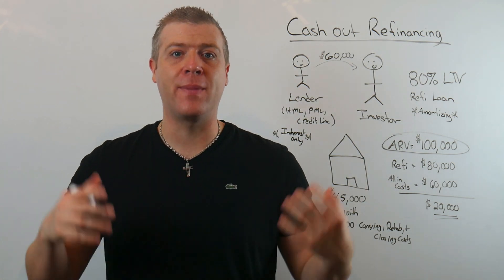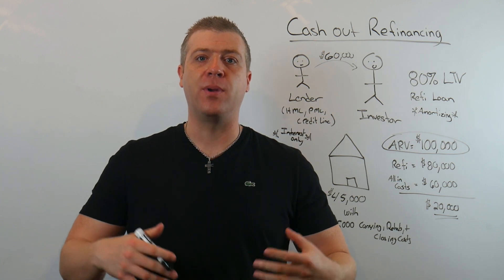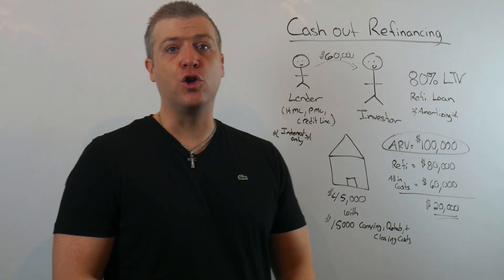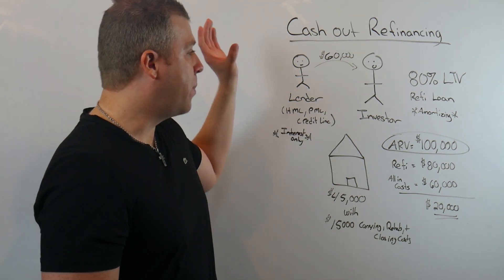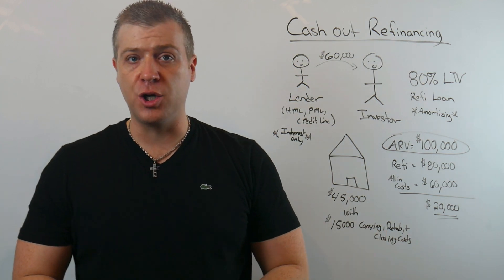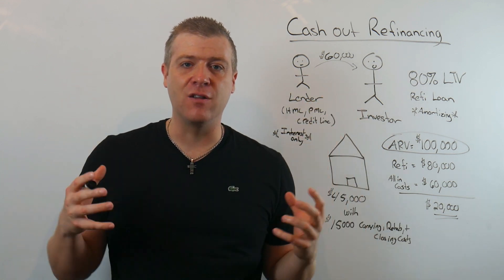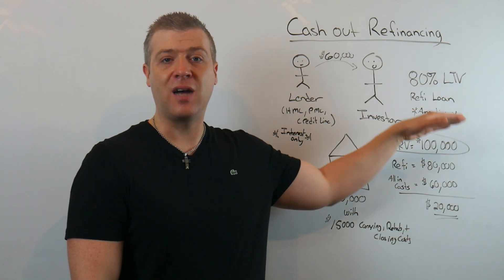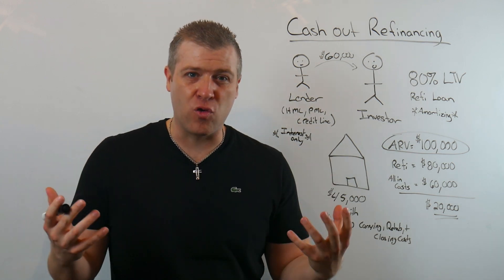Rental Property BRRRR Strategy Tax Advantage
Rental property and buying rental properties can set you financially free and create wealth. When trying to build a rental portfolio and buy rentals one of the limitations is capital to leverage. In todays video I show you how to buy rental property without any of your own money and pull out cash as a income tax free event that you can use to buy more rentals. It is important to understand you can build a rental portfolio and create wealth without your own money. By doing a cash out refinance and understanding cash out refinancing you can do this and scale quickly.